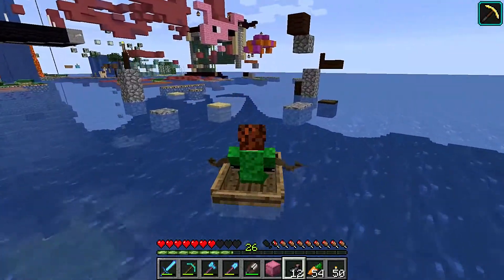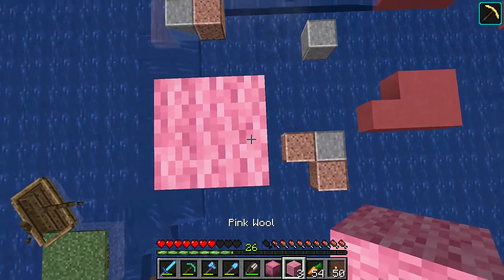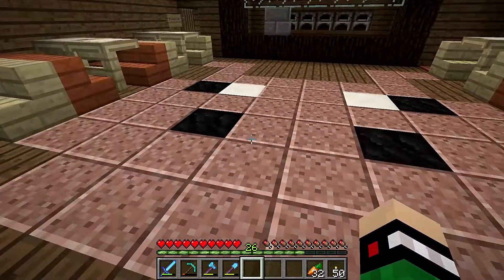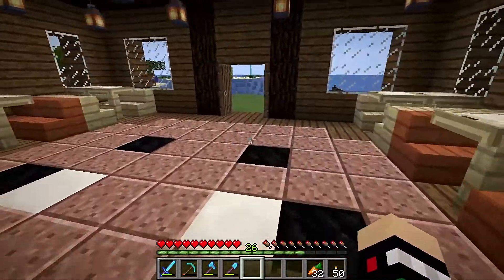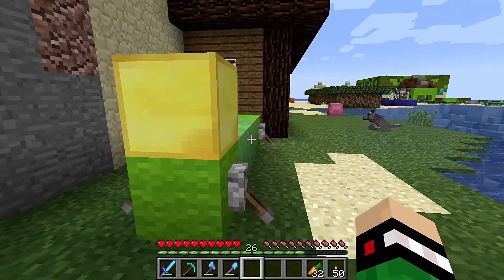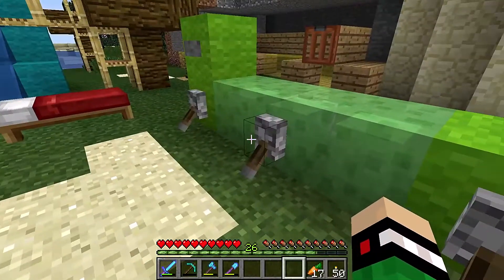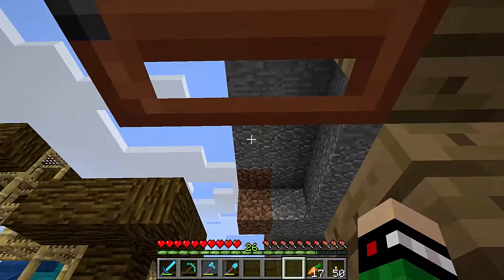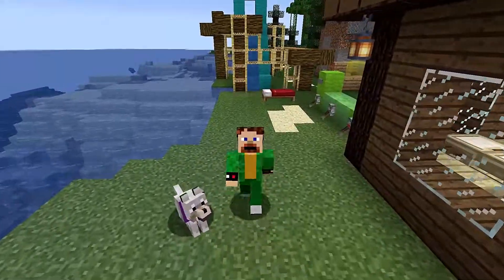Tech Fortress #91- Making A Restaurant With A Play Area: Piggins!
Welcome to my Let's Play of Minecraft for the PC. Tech Fortress is a public server available to anyone who wants to join and become part of a support community of builders and players who want to work together to make this world something great.

In this episode, I am making restaurant called Piggins, a restaurant that I have made across multiple worlds, series, and channels. This time, I am including some items you might see in a children's play place such as a bouncy area, a jungle gym, a slide, and those tubes you can crawl through.